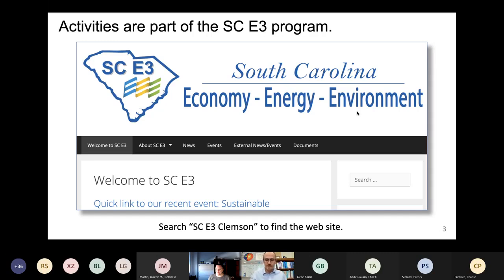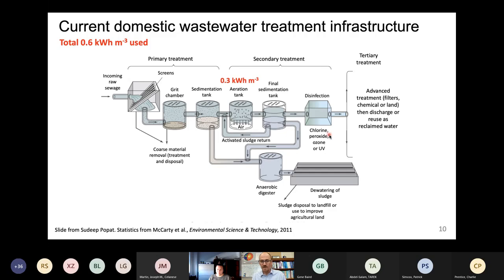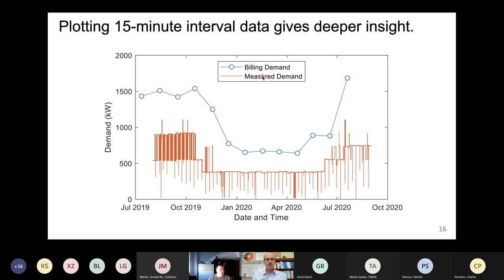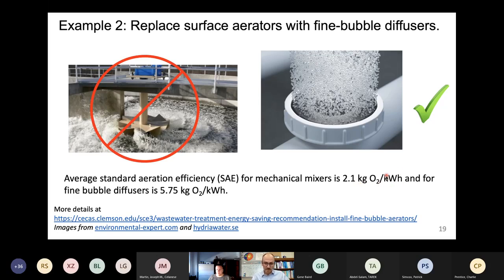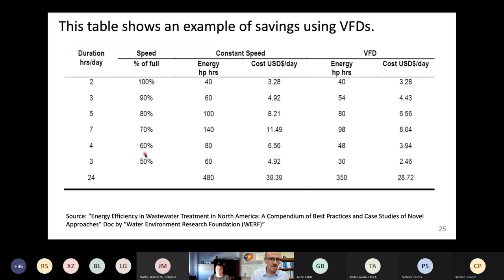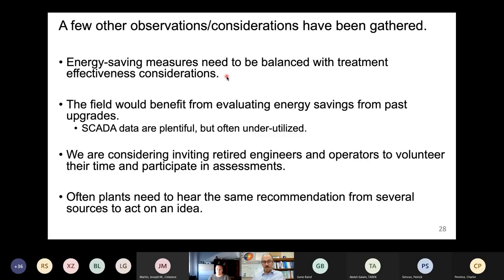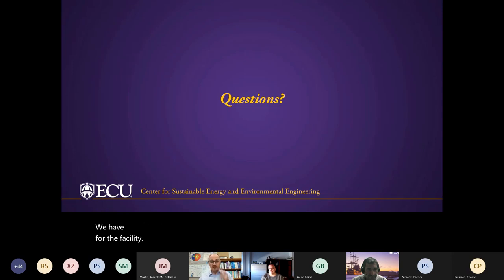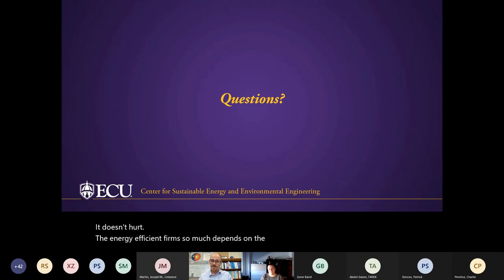Energy Demands in Wastewater Treatment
P2 Webinar: Energy Demands in Wastewater Treatment
Speaker: Dr. David Ladner
Arizona State University
Date: 4/4/2022